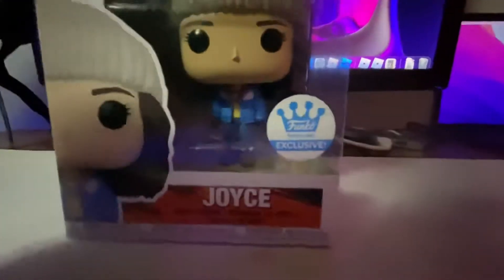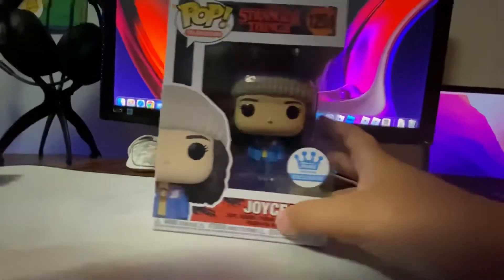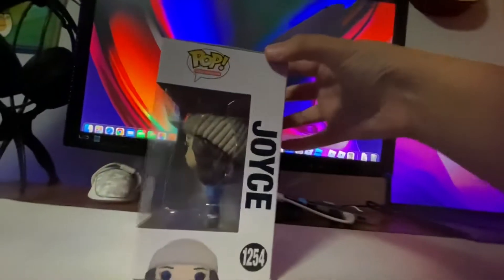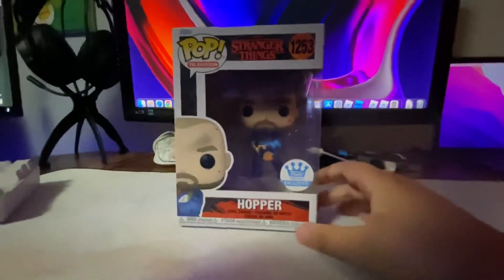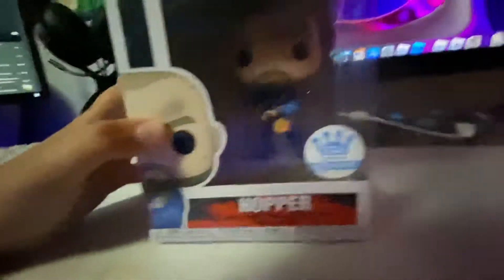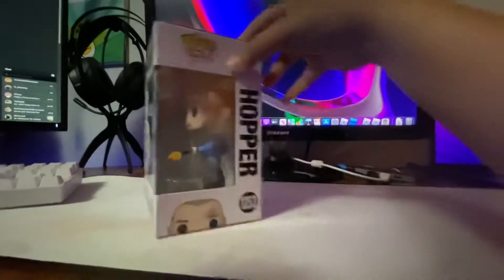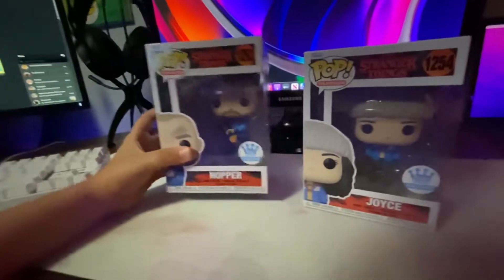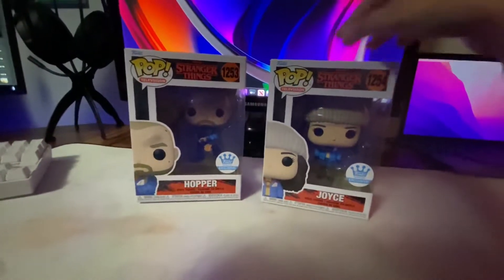New stranger things pop figures!